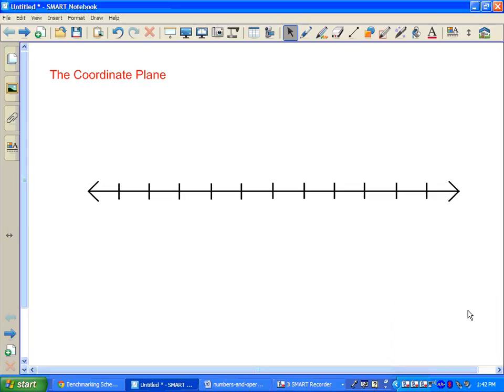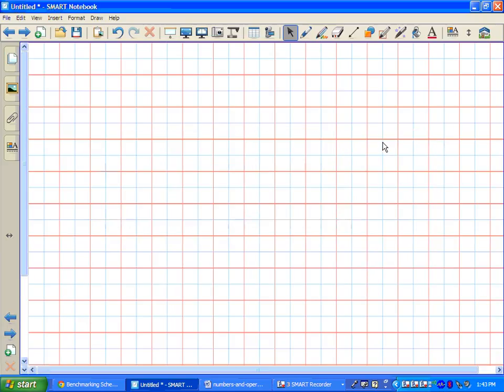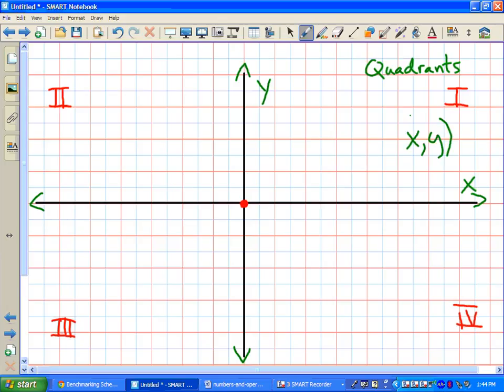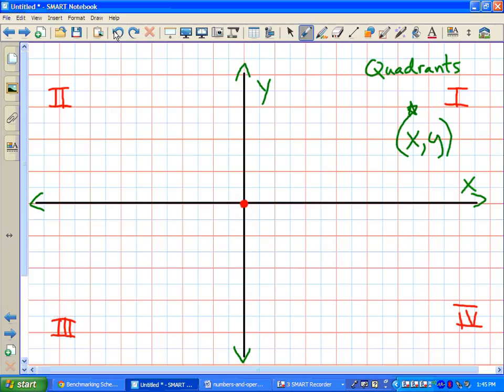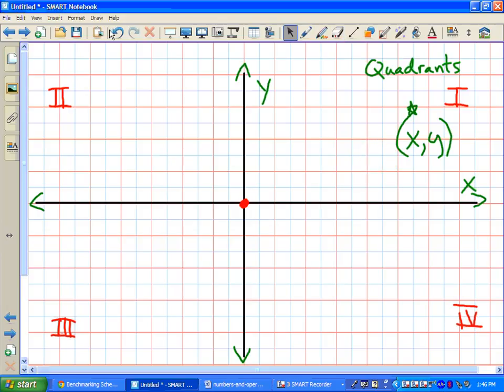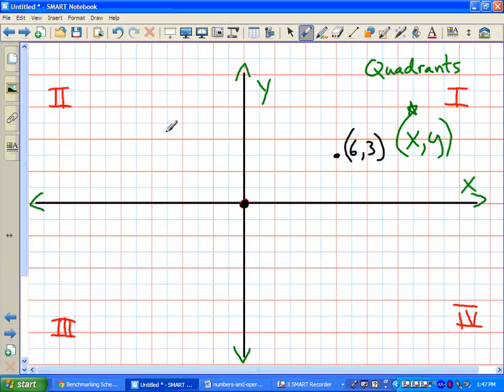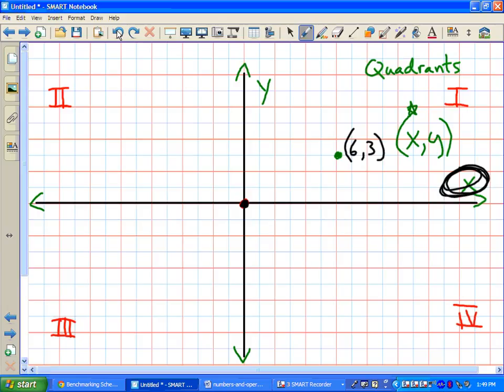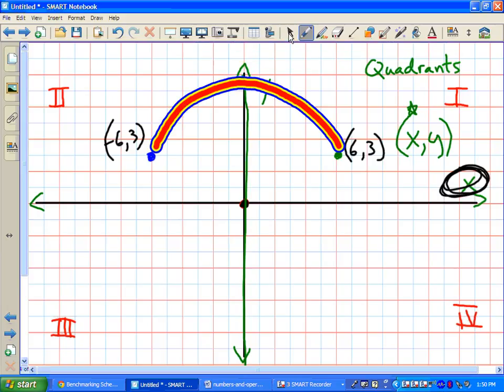Math Rocks! The Coordinate Plane